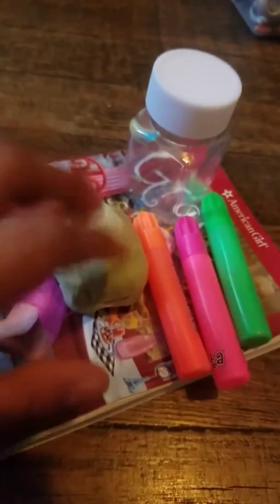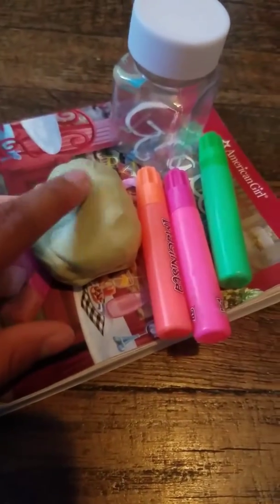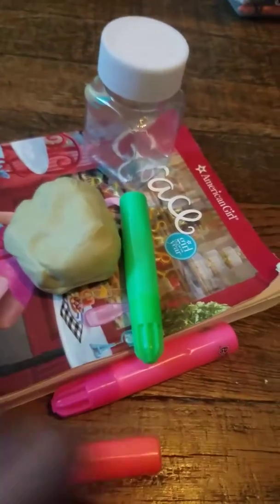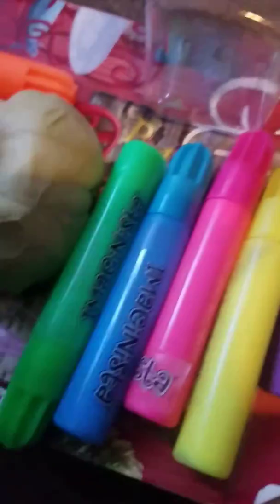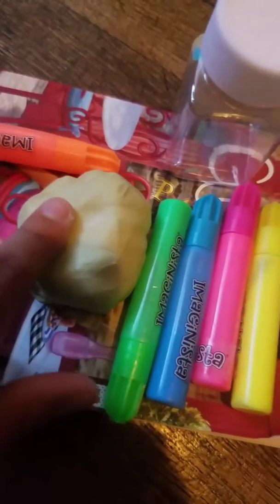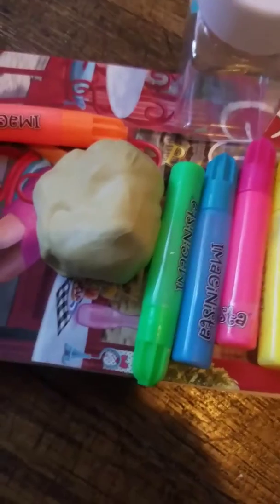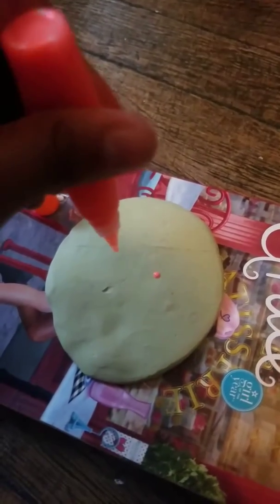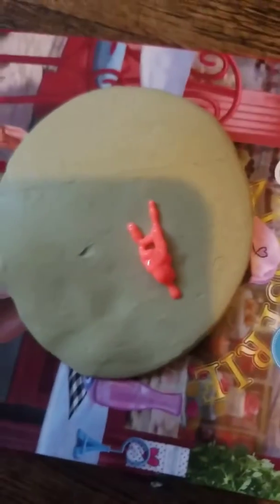Mixing paint with silme